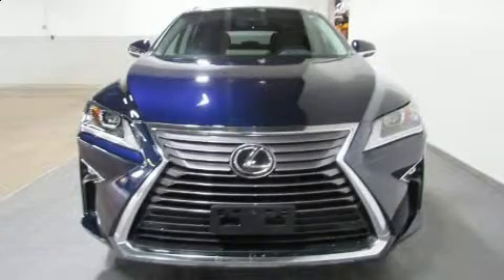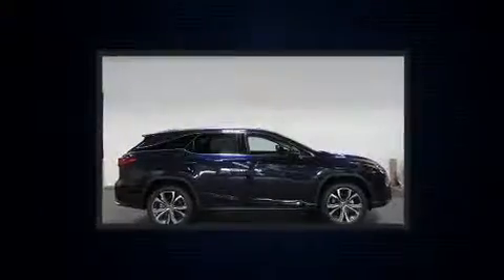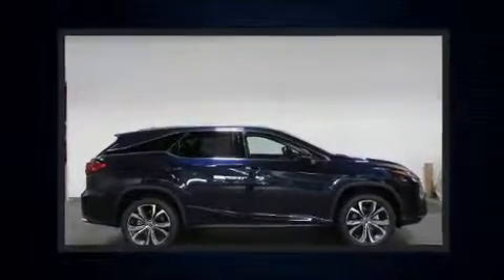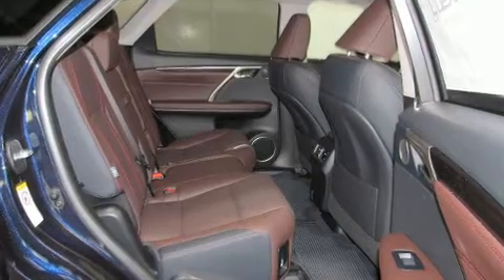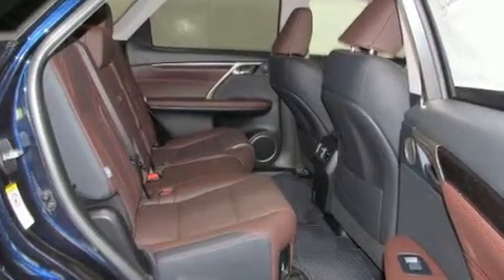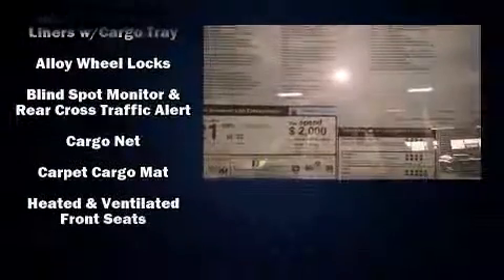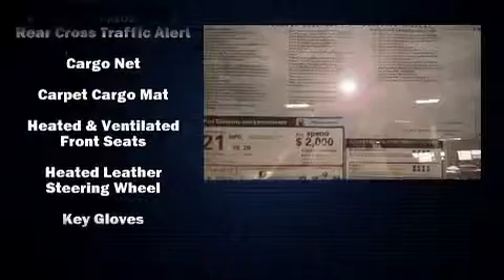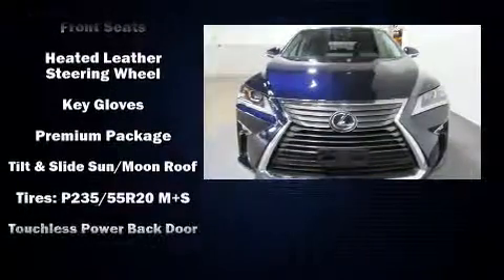2019 Lexus RX 350L 350L Premium in Brooklyn, NY 11220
Come test drive this 2019 Lexus RX 350L. It features an automatic transmission, all-wheel drive, and a 3.5 liter 6 cylinder engine. Lexus prioritized comfort and style by including: heated and ventilated seats, air conditioning, power moon roof, power door mirrors and heated door mirrors, lane departure warning, rear wipers, and a blind spot monitoring system. Passengers in the third row enjoy seat back reclining functionality, providing an extra level of comfort and convenience. Premium sound drives 12 speakers, providing you and your passengers a sensational audio experience. Take assurance in side curtain airbags, providing head protection in the event of a severe collision. We have the vehicle you've been searching for at a price you can afford. Stop by our dealership or give us a call for more information.